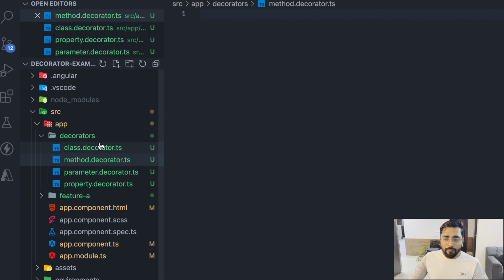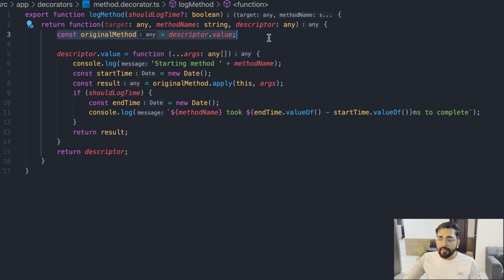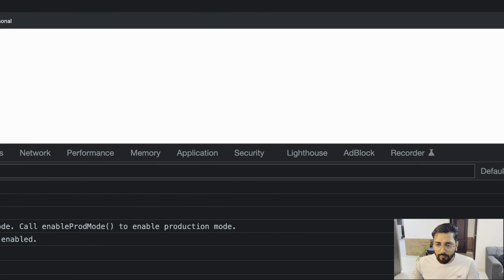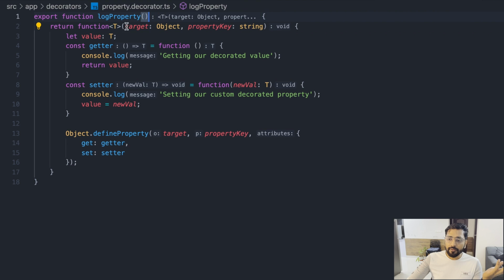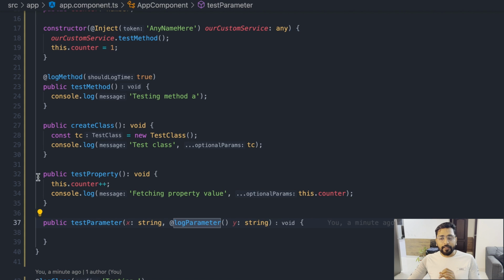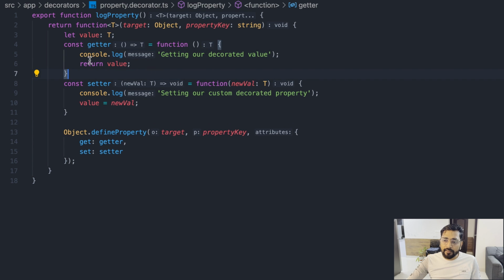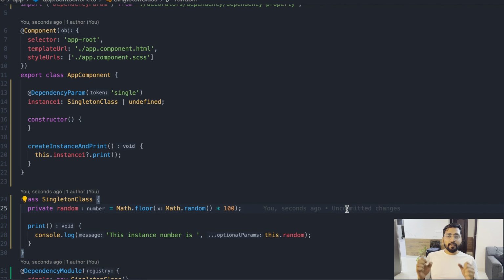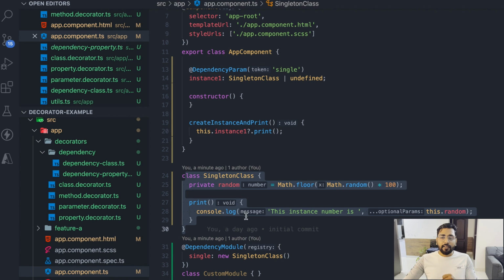Angular and TS Decorators with Live Examples (Intermediate to Advanced)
In this video we will create and learn about Class Decorator, Method Decorator, Property Decorator and Parameter Decorator. Also, we will create a live running example of dependency injection with our custom decorators. With these Typescript decorators, you can easily create extensible framework for your custom use.

=== Chapters ===
00:00 - Intro
01:18 - What are decorators
01:59 - Logging via Method Decorator
07:17 - Class Decorator
08:43 - Property Decorator
11:28 - Parameter Decorator
13:18 - Revising all Forms of Decorator
16:39 - Use Case (Custom Dependency injection)